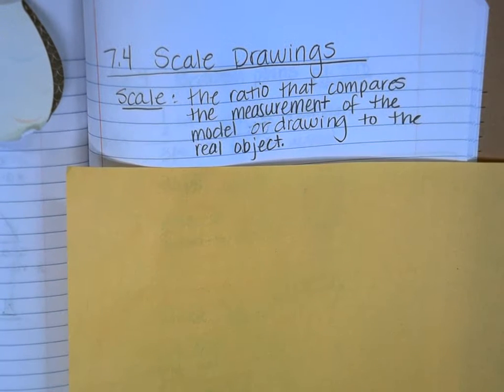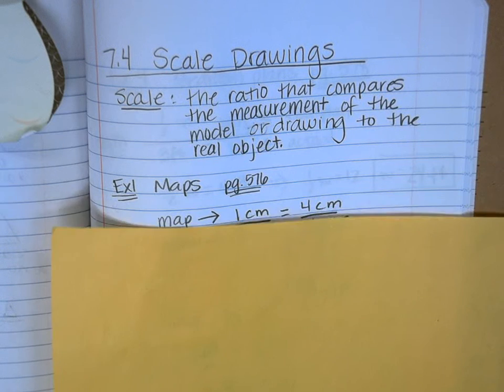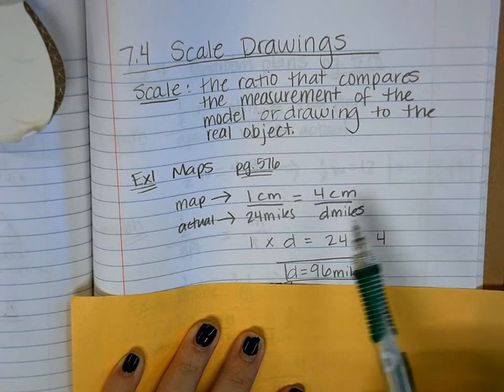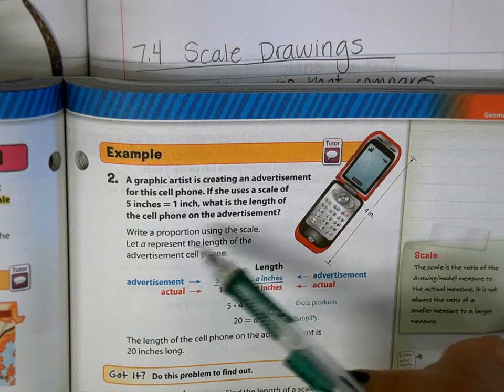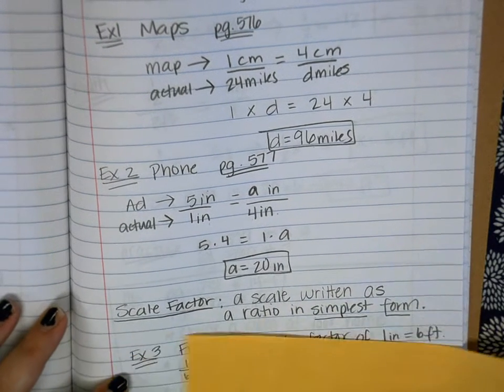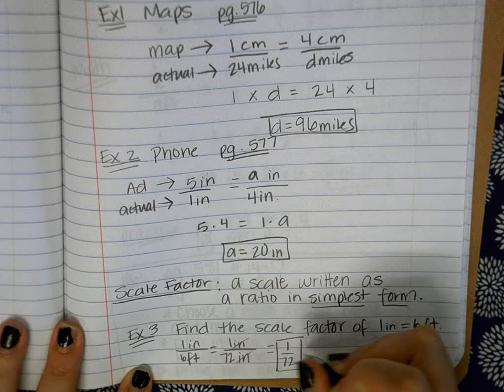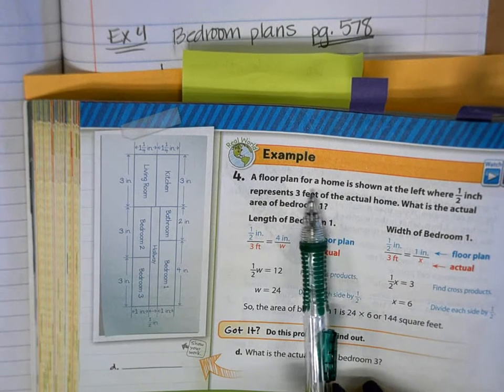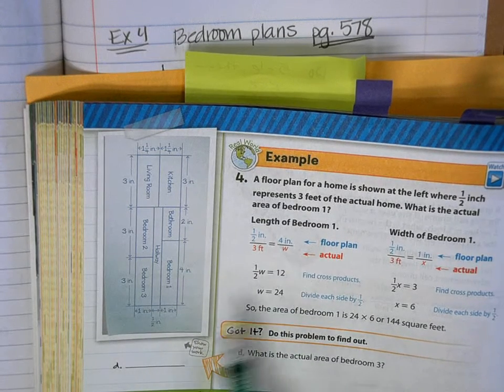Math 7 7 4